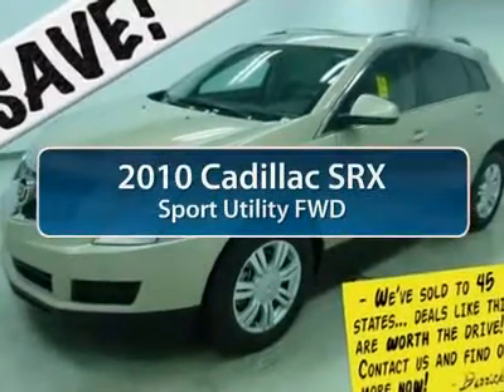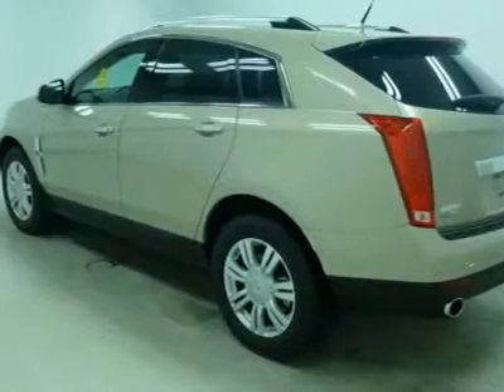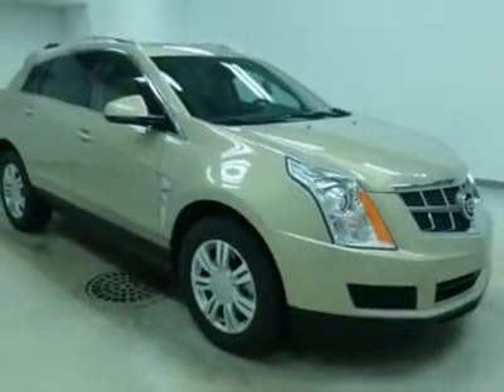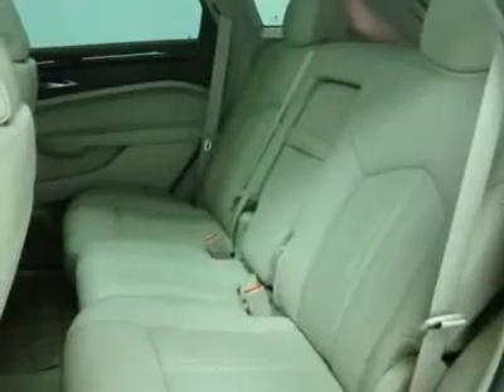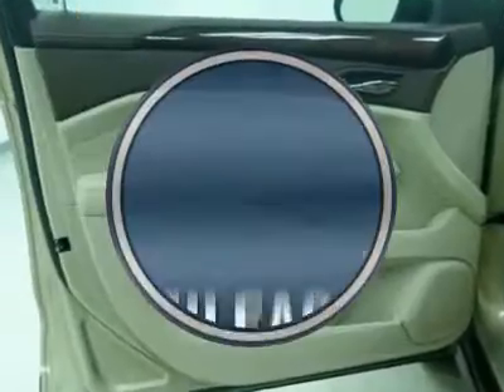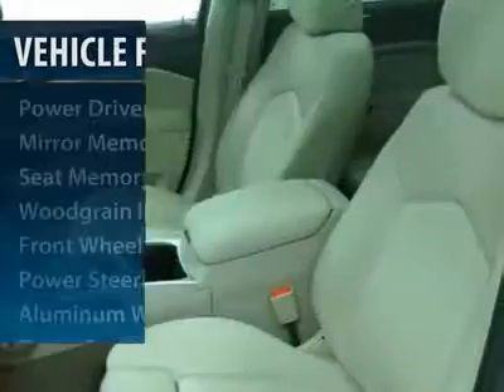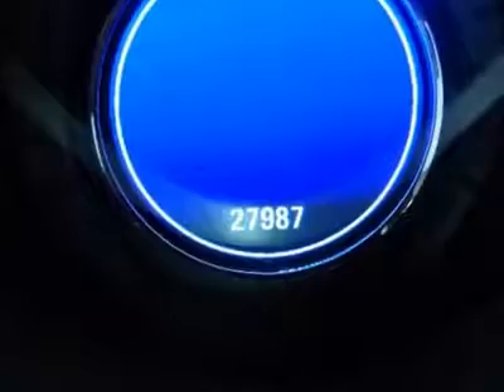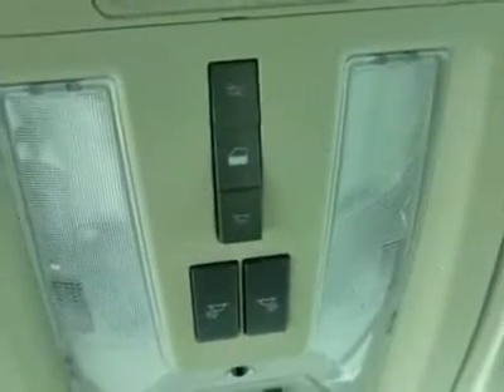2010 CADILLAC SRX Saginaw, MI 10639972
2010 CADILLAC SRX Saginaw, MI
Stock# 10639972
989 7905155